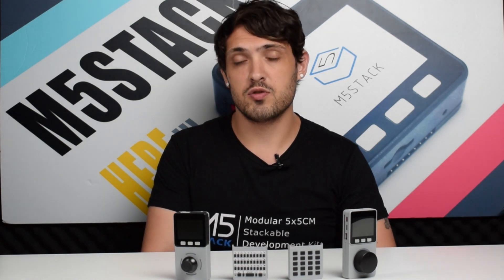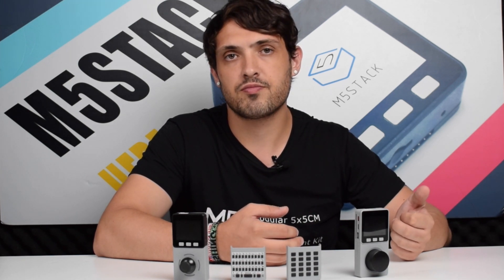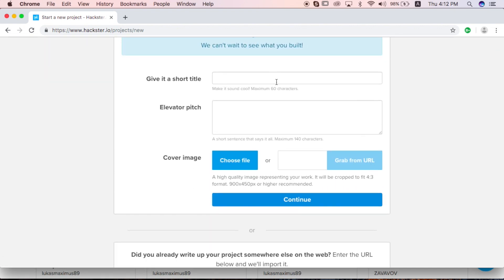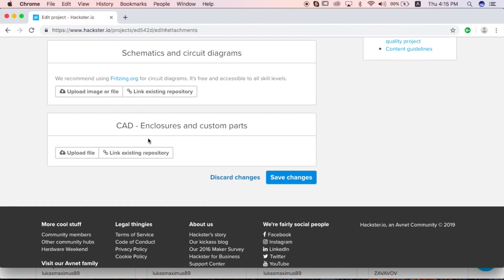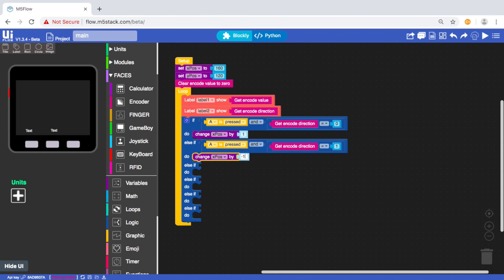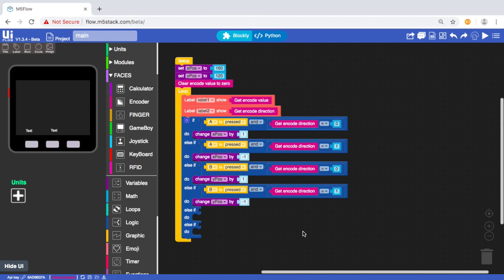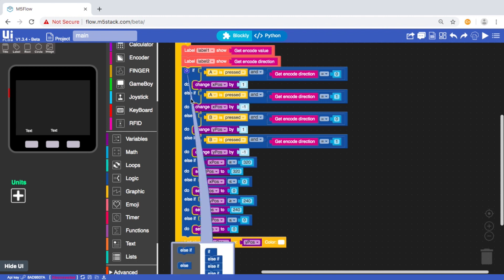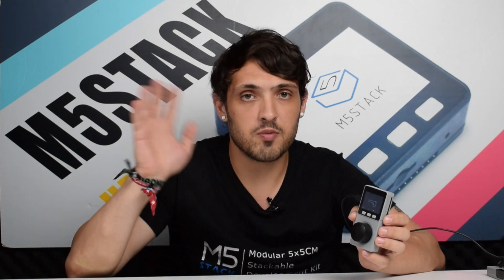Etch a sketch With M5Stack Faces Encoder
M5Stack Faces kits are now programmable in Uiflow. Lets see how to program a basic Etch a sketch toy in the third video of this faces series

Faces Competition Rules:
1, Take your M5Stack Faces Devkit, and make your own project.
2, Share your project on M5Stack’s Hackster Channel share it to social media and tag
3, Judges are M5Forum members, and based on how many likes. Project with most votes will be the winner.
4, Contest takes 40 days long, the winner will be announced by 15th-Aug.

Prize:
The winner get top prize: $300 Gift Card, to shop on M5Stack Official Store.